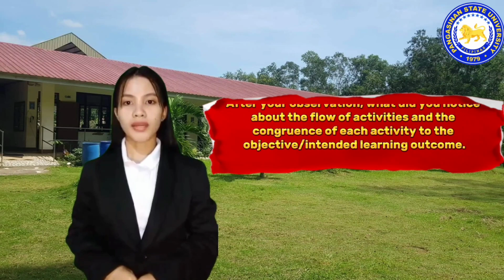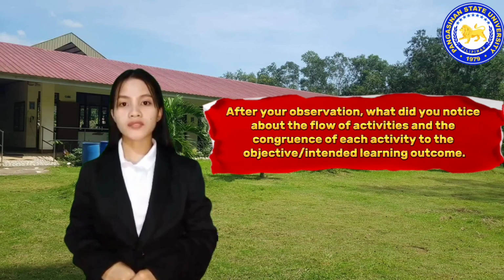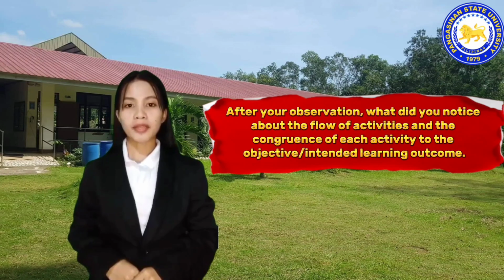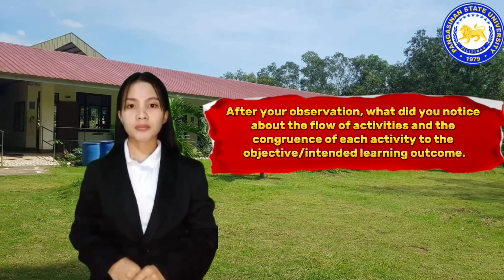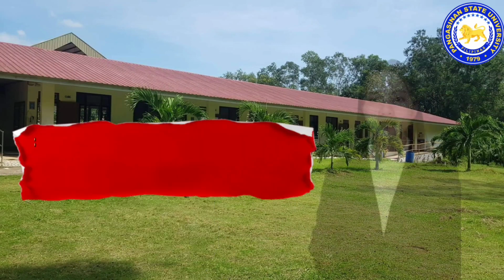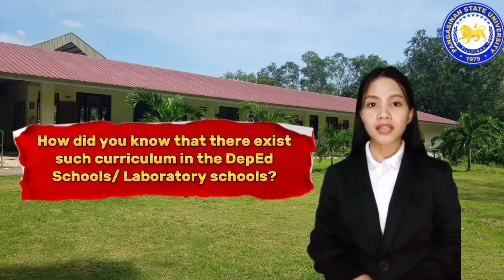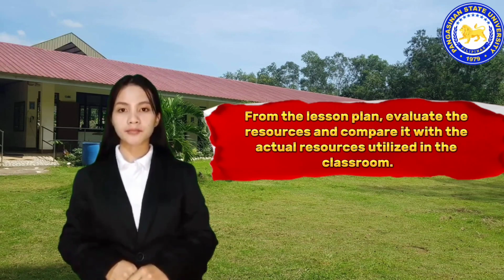FIELD STUDY 1 - GROUP 1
Vlog2